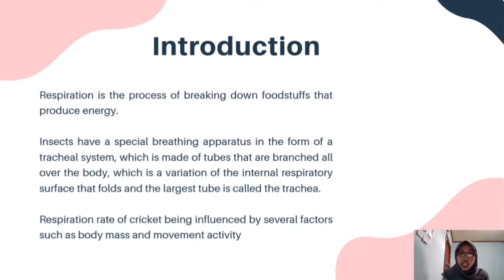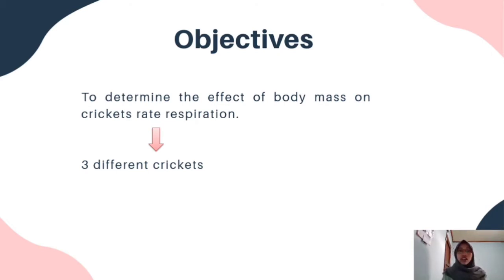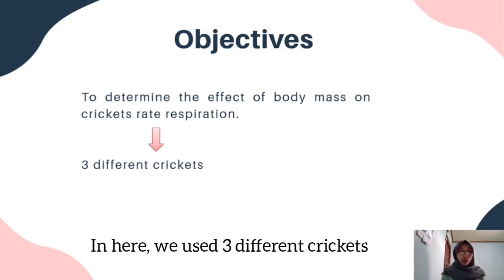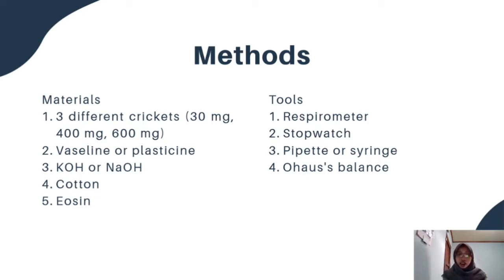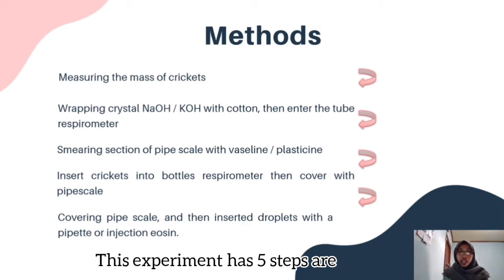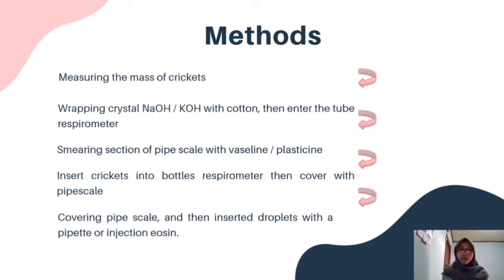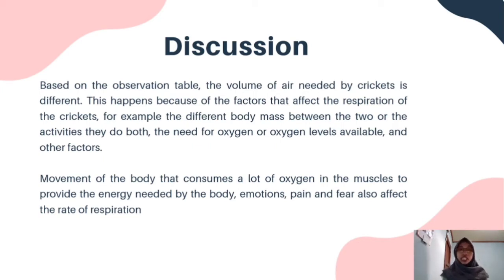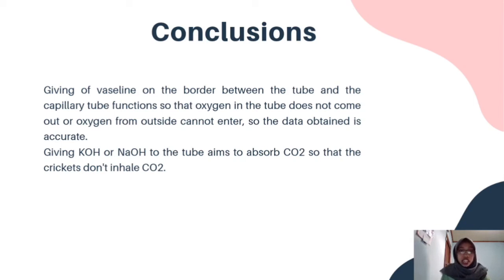The Influenced of Body Mass and Crickets Movement Activity on the Rate of Respiration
Nama    : Arda Eriyahma
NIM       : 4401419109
Rombel : Pendidikan Biologi A 2019